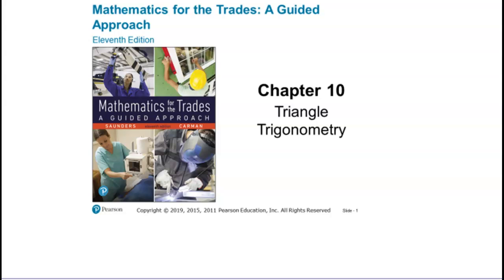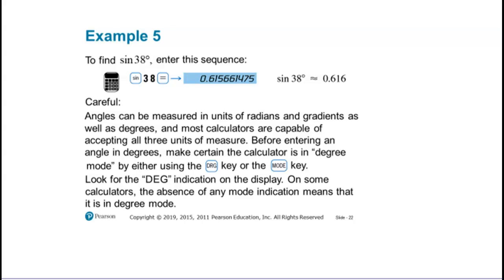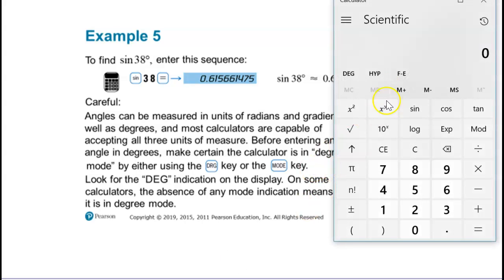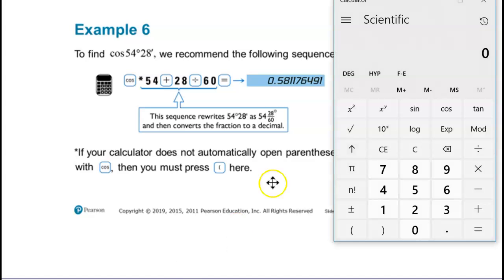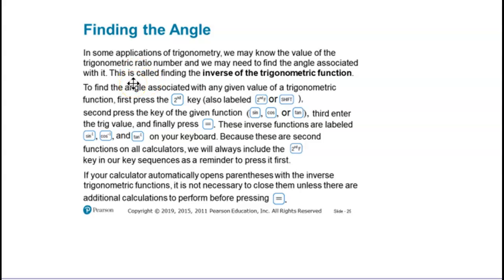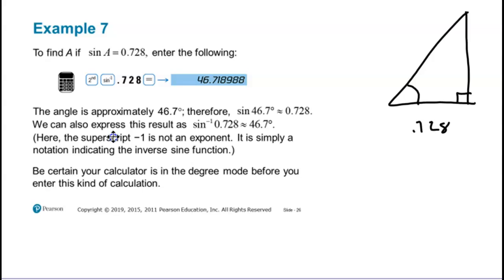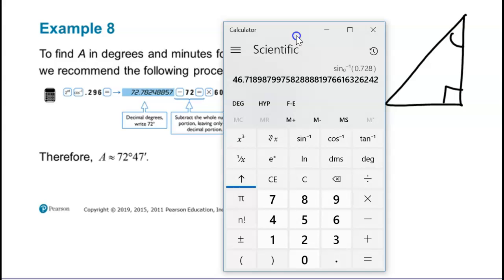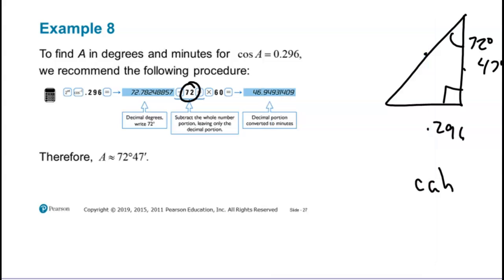Module 9.2.b - Using trigonometric functions on your calc